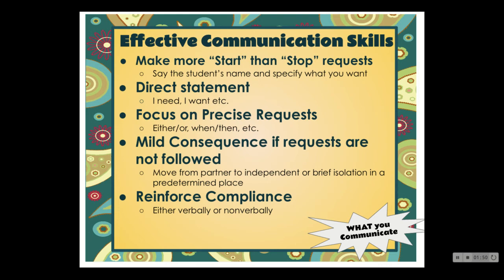Effective Communication Skills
Canvas STOIC 2020 - Google Slides